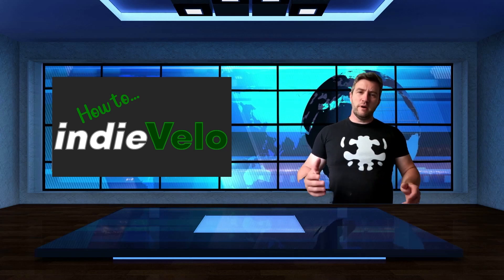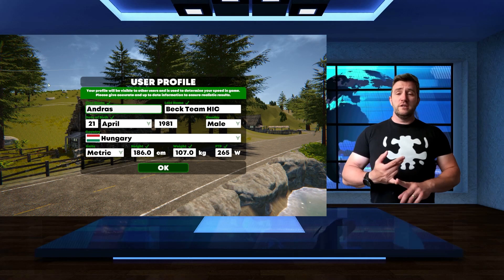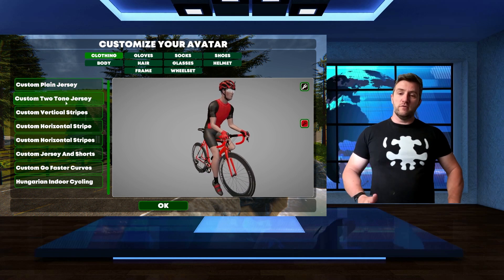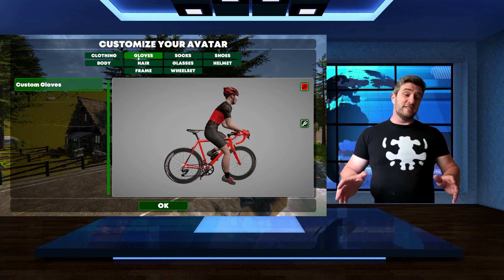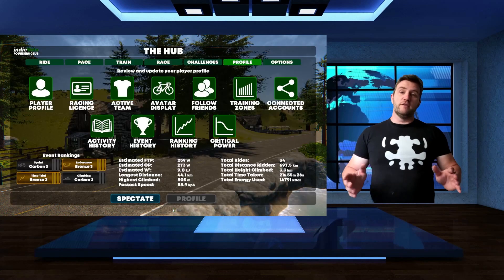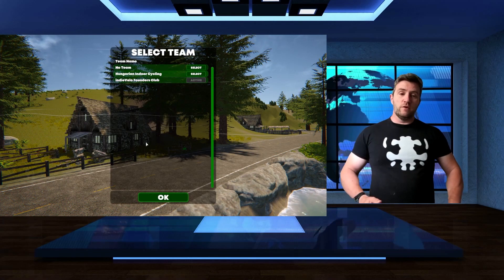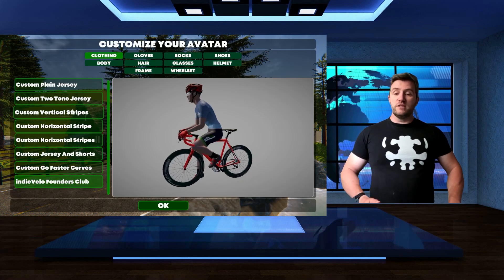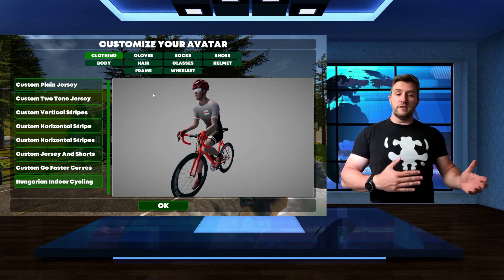indieVelo- How to change profile, avatar and team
In this video we discuss how to change your profile, your avater's look, and how to change/pick a team and team jersey (if available). Enjoy!

0:12 - How to change your profile?
0:33 - How to change your avatar?
1:27  How to pick/change your team?